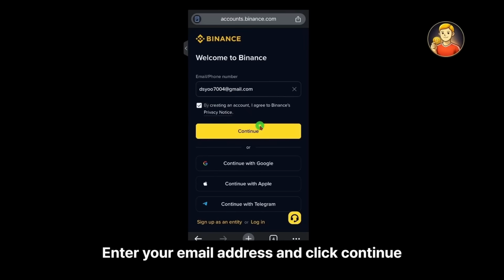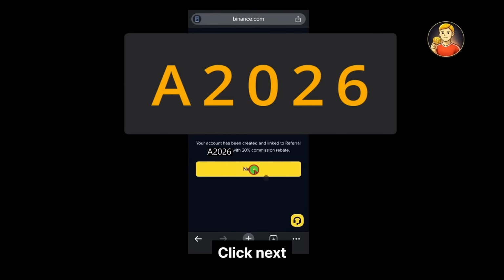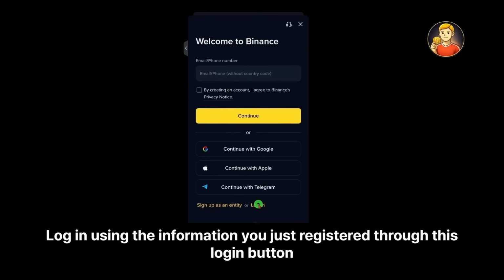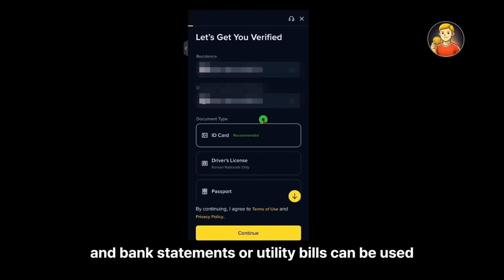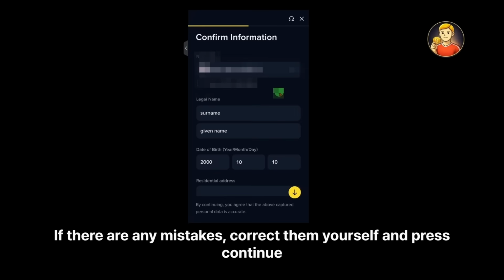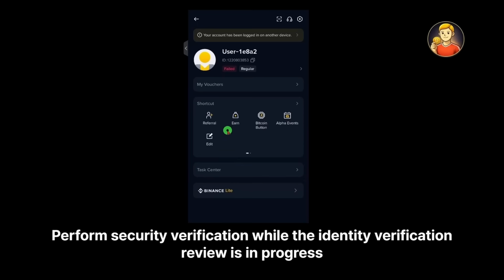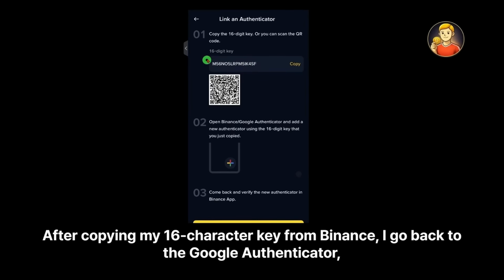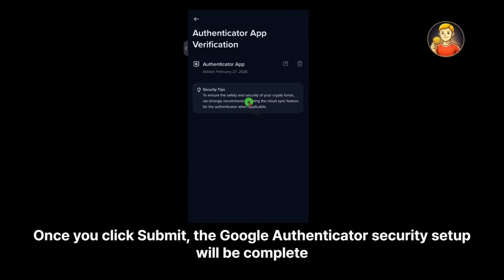Binance Sign Up Tutorial 2026 – Beginner's Step by Step Guide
This is a Binance Sign Up Tutorial 2026 – Beginner's Step by Step Guide
It is designed to be very simple and easy to follow, so anyone can complete the Binance sign-up process without difficulty.

Timeline:
00:00 Binance Introduction
00:11  Binance Sign Up
01:39 Identity Verification (KYC)
02:57 Security Setup